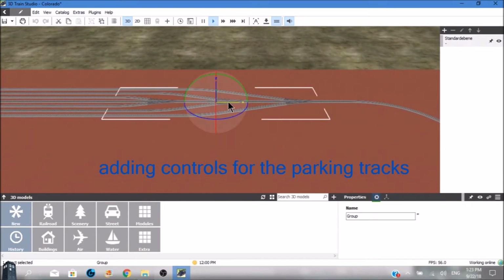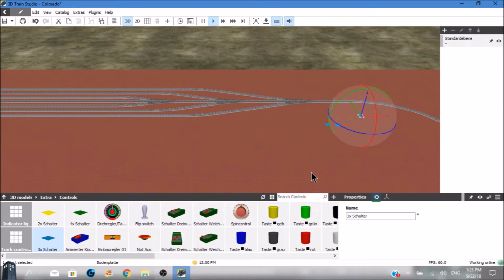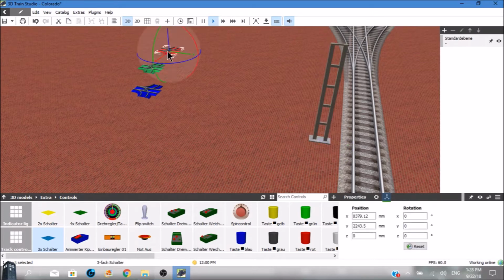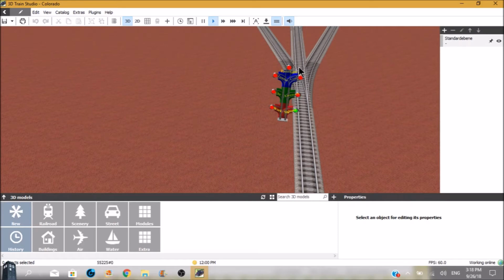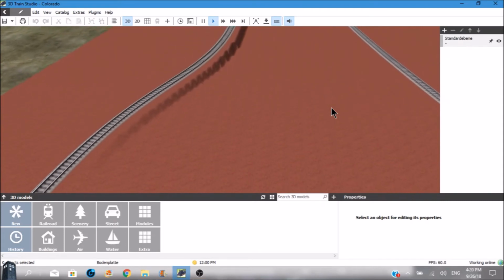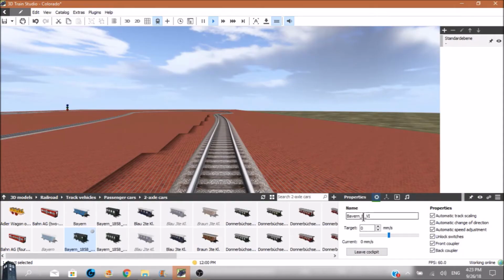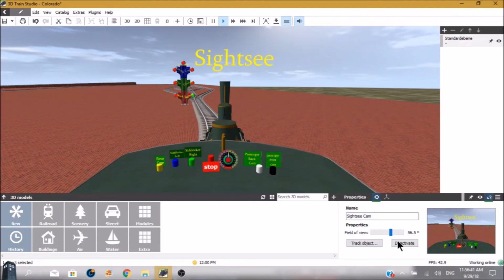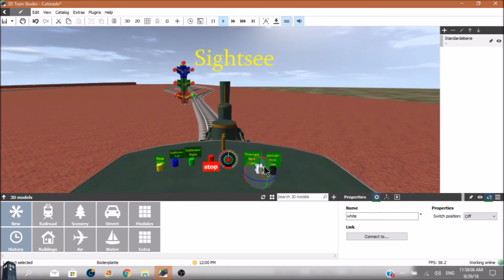3D Train Studio Building a Lifetime Layout Parking part 2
Building the Parking Level Part 2